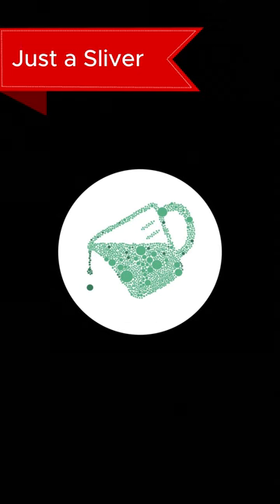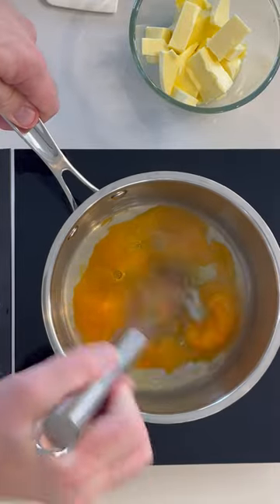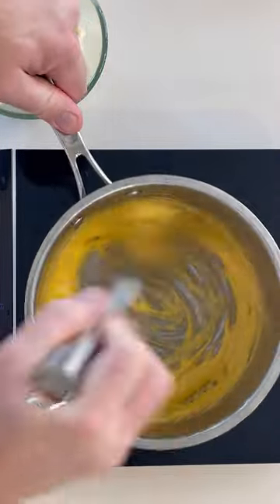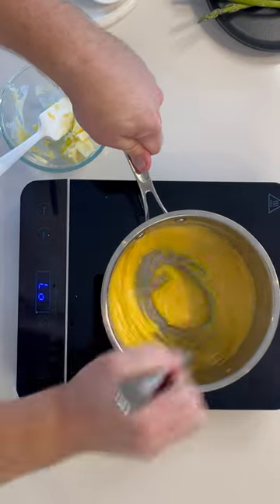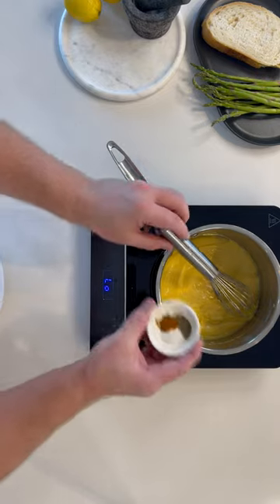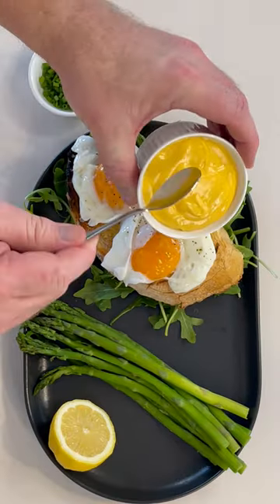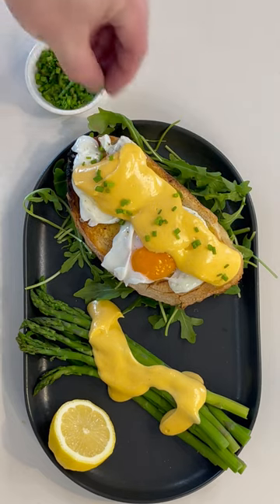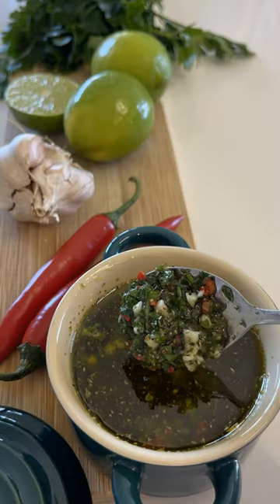Hollandaise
Hollandaise /hɒlənˈdeɪz sauce is a classic French sauce known for its rich, creamy texture and tangy flavour. Made with egg yolks, butter, lemon juice, and a touch of seasoning, it's essential for Eggs Benedict and a delightful complement to vegetables and fish dishes. Mastering the art of whisking softened butter into the yolks over gentle heat ensures a smooth, velvety consistency that elevates any meal.
Bon Appétit

1 tbsp water
1 tbsp lemon
X3 egg yolks
170g unsalted butter (softened)
Salt, pepper & cayenne pepper to taste

Pour in the lemon juice and water and on the lowest heat possible approximately 40°c to 50°c whisk the eggs. They will increase in volume, become frothy and lighten a little. Once the mixture has thickened to the point where you start the see the bottom of the saucepan it’s time to start adding in the butter.
Add only a tablespoon to begin with and once you have added 50% of the butter at a tablespoon you can increase to 2 tablespoons at a time. Once all the butter is incorporated you can add your seasonings and mix well.

About: Sliver and Bite provides real time cooking videos for beginners and intermediate cooks. With enough time to cook and pause at your leisure learn new techniques and cook great food.

SHOP THE UTENSILS
Loyal Premium Silicone Spatula, 280 mm (amazon)
Classica Granite Mortar and Pestle, 15 cm Grey (Amazon)
Baccarat iconiX Saucepan with Lid 16cm (Amazon)
CASO Touch 2000 - single induction hob, 2000 watts, automatic pot detection (Amazon)
PYREX Iconics 3pc Mixing Bowl Set (Amazon)
Stainless Steel Wire Balloon Whisk- 10-inch Food Mixer Beater (Amazon)
Avanti Mini Measuring Glass 300ml Glass (Amazon)
Davis & Waddell Nuvolo Round Marble Cake Stand (Set of 2) (Amazon)